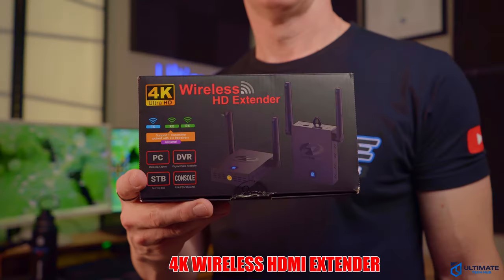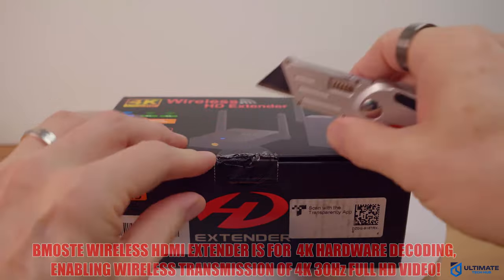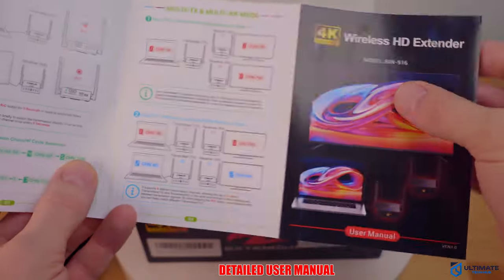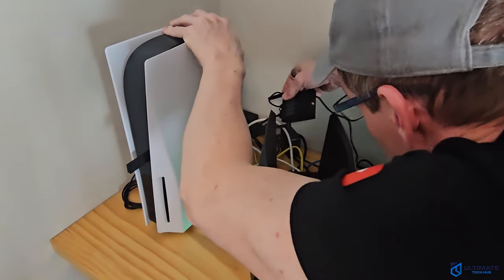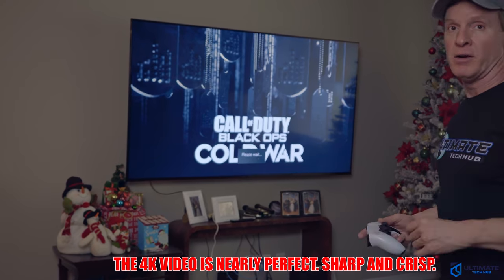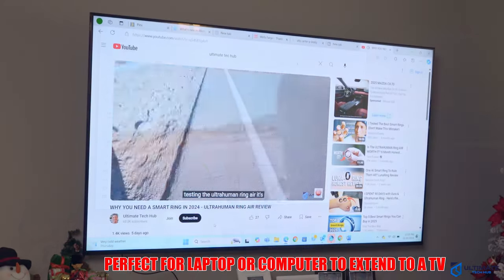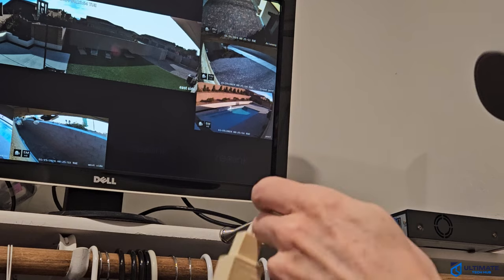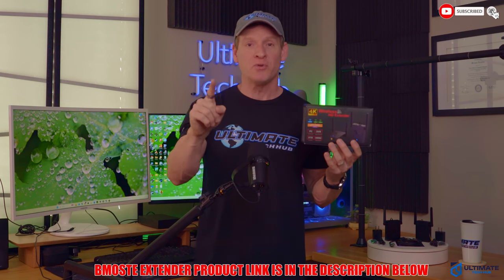HOW TO REPLACE YOUR HDMI CABLES - BEST 4k WIRELESS HDMI KIT - BMOSTE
HOW TO REPLACE YOUR HDMI CABLES - BEST 4k WIRELESS HDMI KIT - BMOSTE 4K WIRELESS HDMI EXTENDER UP TO 200 FT RANGE.

4K Wireless HDMI Extender - Best Deal!

Top 4K TV Product Links: Best Holiday Deals!
SAMSUNG 55-Inch Class OLED 4K S95C Series Quantum HDR
Sony QD-OLED 55 inch BRAVIA XR A95L Series 4K Ultra HD
LG 55-Inch Class OLED evo C4 Series Smart TV
SAMSUNG 65-Inch Class OLED 4K S90C Series Quantum HDR
Hisense 55-Inch Class U8 Series 4K UHD TV (55U8N, 2024 Model)

FLASH SALE!!!

0:00:00 4K Wireless HDMI Extenders
0:00:43 What Does A 4K Wireless HDMI Extender do?
0:01:09 Do 4K Wireless HDMI Extenders Cause Lag?
0:01:23 Do you lose quality with a 4K Wireless HDMI Extender?
0:01:46 What is the Max Distance for a 4K Wireless HDMI Extender?
0:02:02 Do 4K Wireless HDMI Extenders Work Through Walls?
0:02:30 The 4K Wireless HDMI Extender Easy Setup!
0:03:25 PlayStation 5 Test
0:04:27 Laptop to 85 inch TV 40 ft away
0:05:03 Laptop to 55 inch TV 75 ft through walls
0:05:19 NVR system to 55 inch TV 100 ft away through door
0:06:10 Final Thoughts & Review